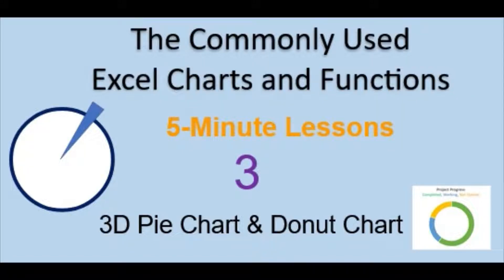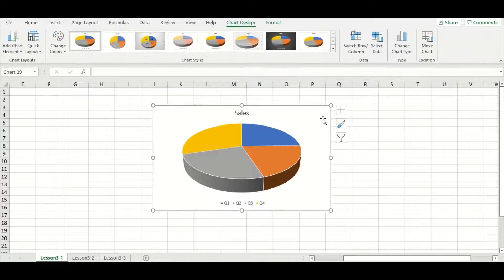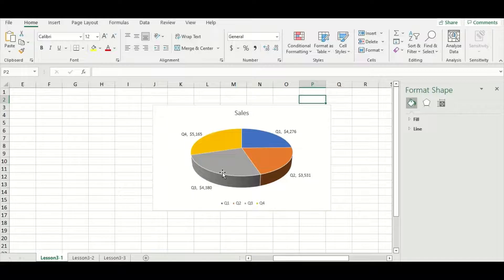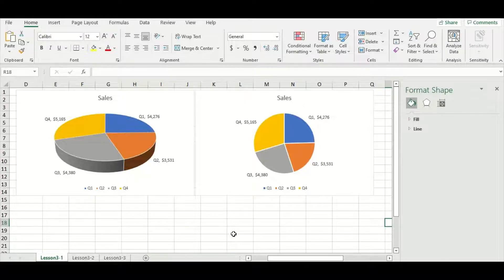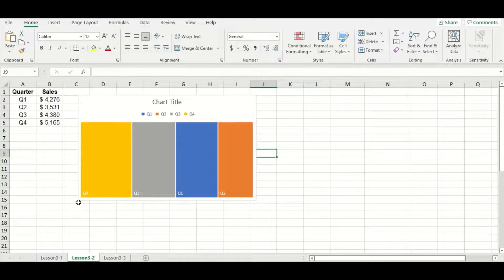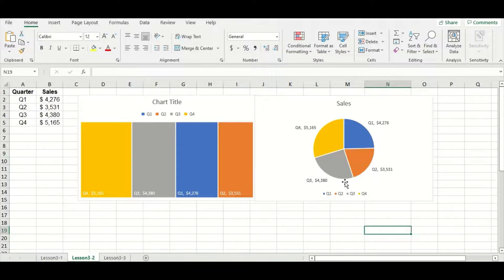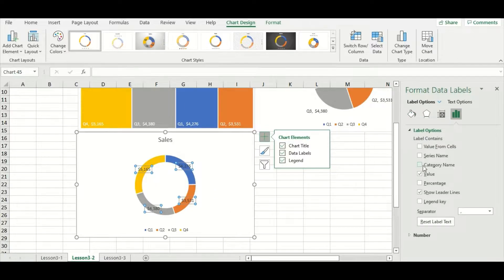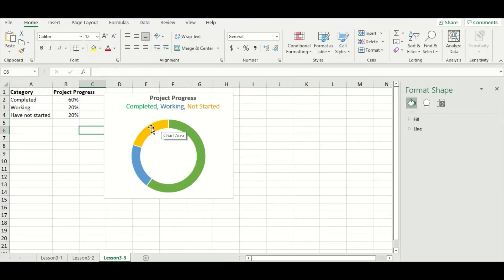5-Minute Excel Lesson 3 (3D Pie Charts & Donut Charts)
5-Minute Excel Lesson 3 (3D Pie Charts & Donut Charts)

There is no data file for this lesson. The data set is very small, you can enter/generate by yourself.